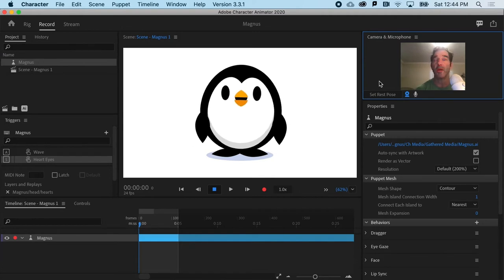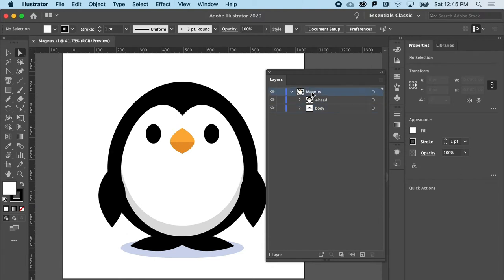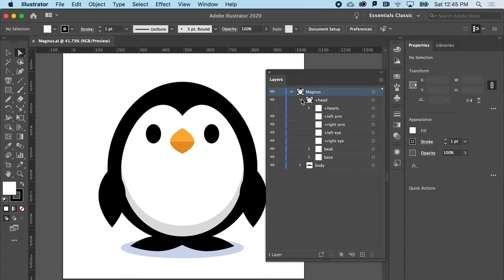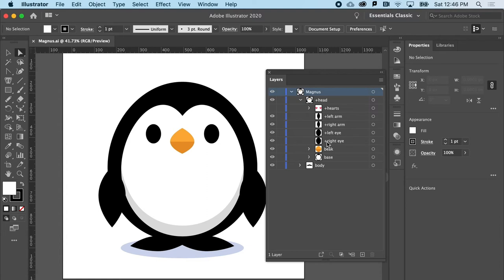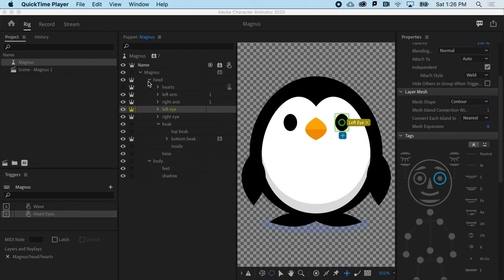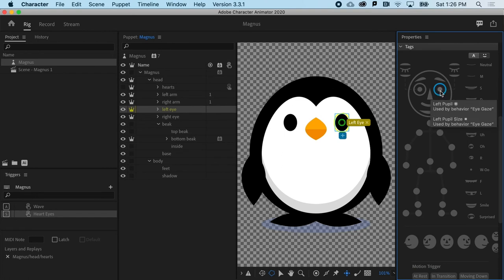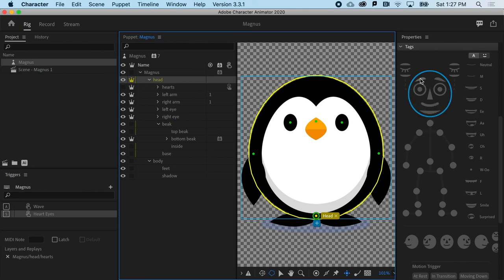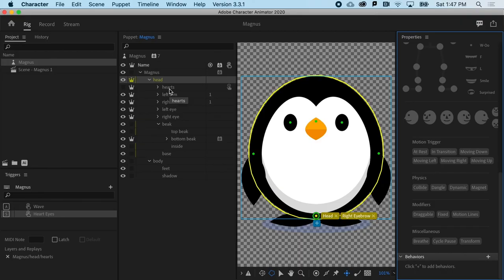Learn Character Animator | 03 Rigging Basic